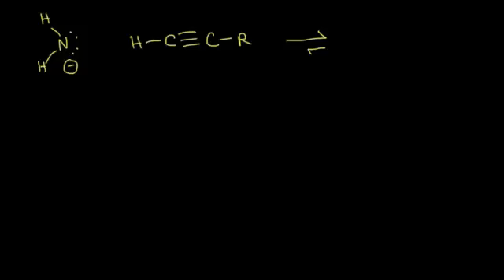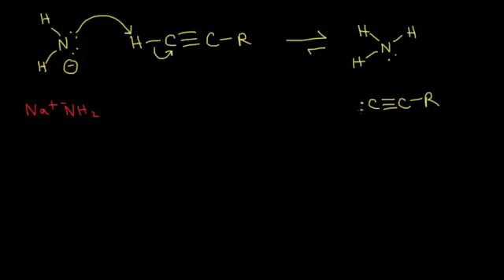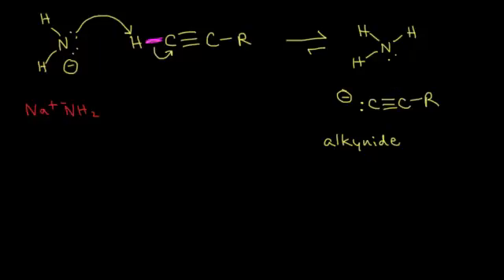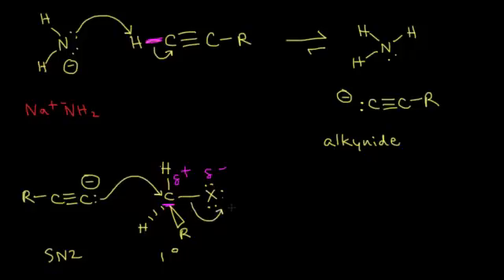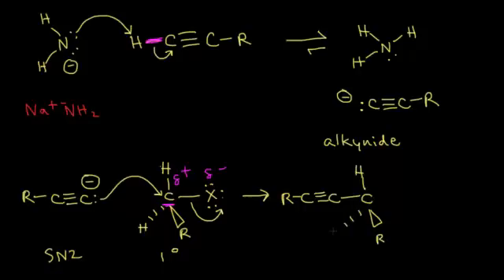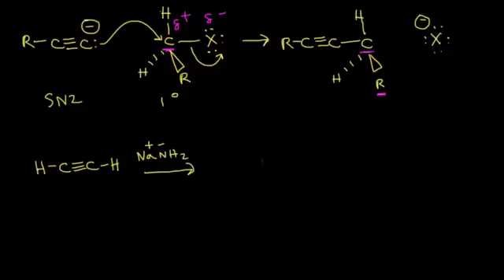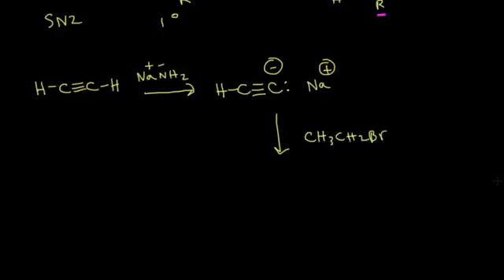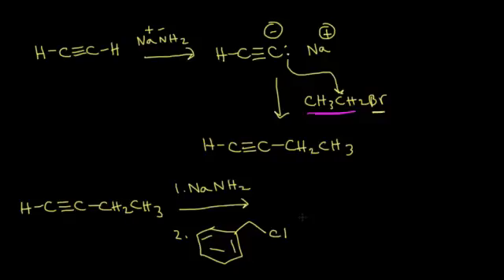Alkyne acidity and alkylation | Alkenes and Alkynes | Organic chemistry | Khan Academy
How terminal alkynes can act as weak acids and react with alkyl halides, leading to their alkylation. Created by Jay.